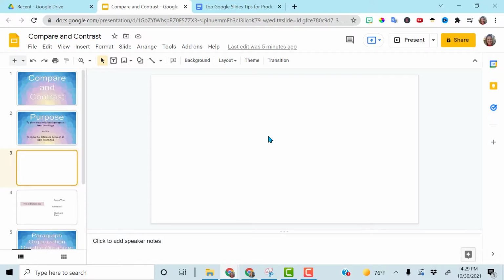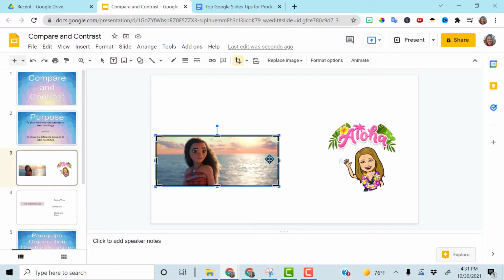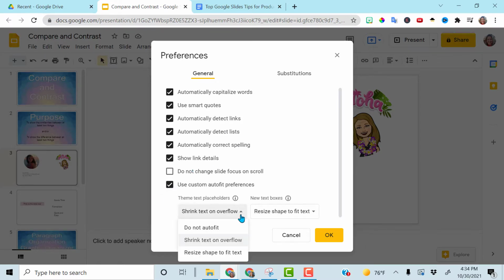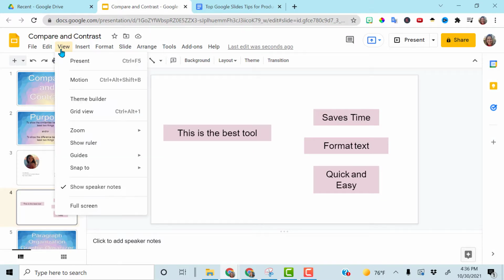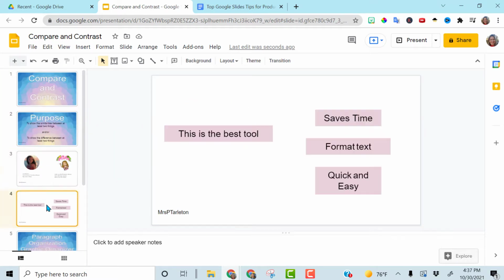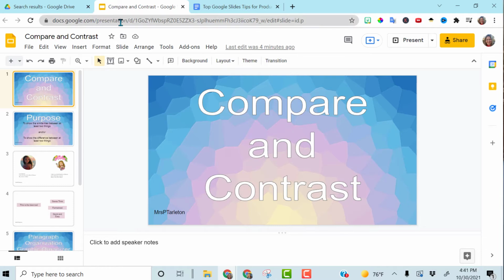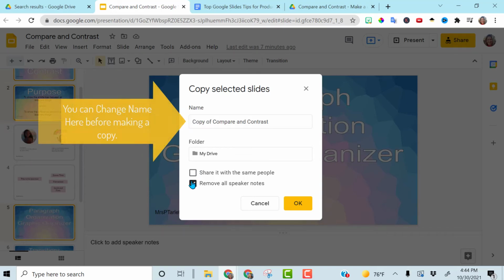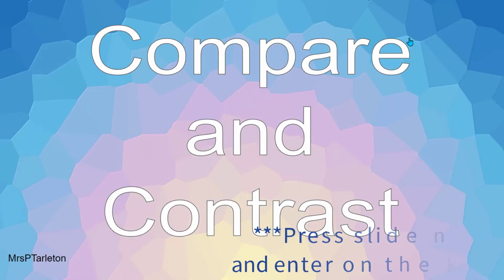Top 10 Google Slides Tips for Productivity | Creation to Presentation Tips to SAVE You TIME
This video will show teachers the top 10 Google Slides Tips and Tricks to take you from Creation to Presentation of your Google Slides Lesson to save you Time. These Google Slides Tricks will save you time and improve the quality of the Google Slides Presentation.

Google Slides | Creation to Presentation Tips to Save YOU Time

Compare and Contrast Template